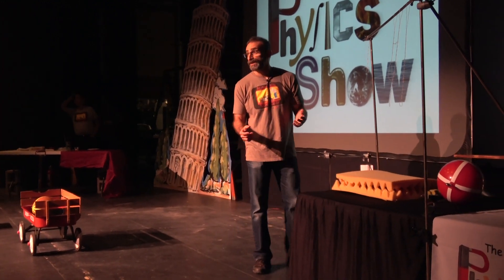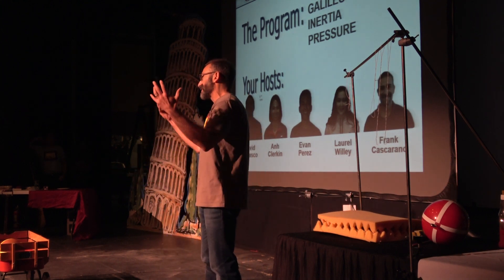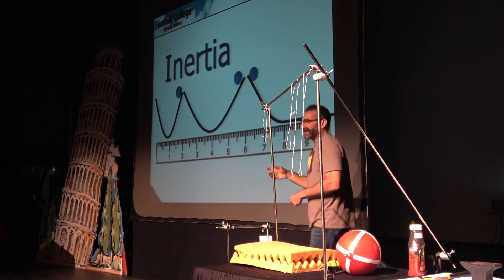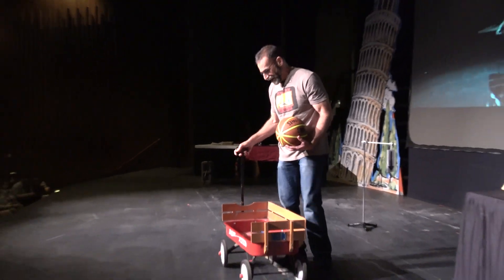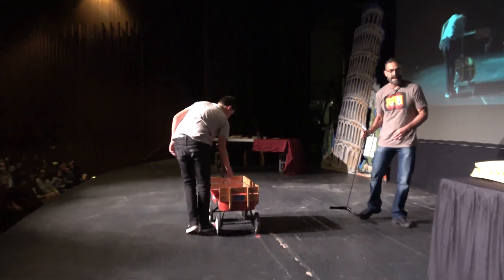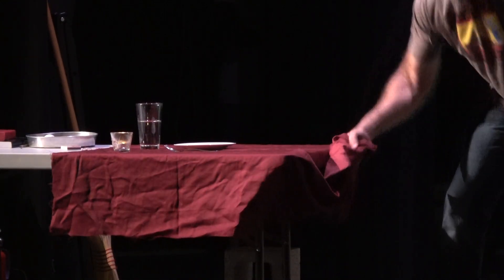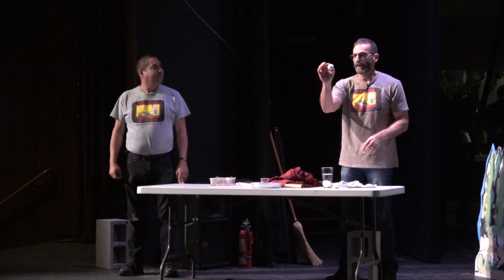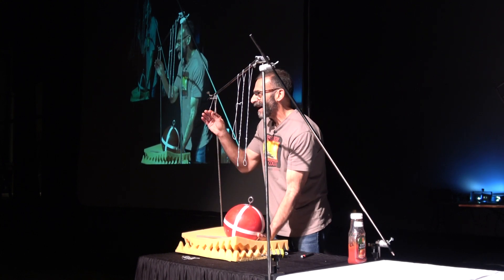phy show 2020 part 1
Foothill College Physics Show
2020
Topics: Inertia and Pressure